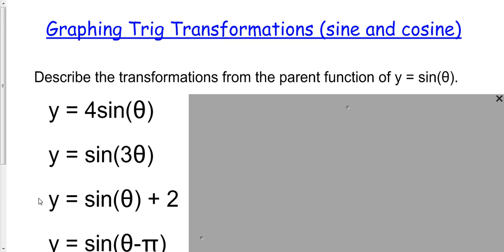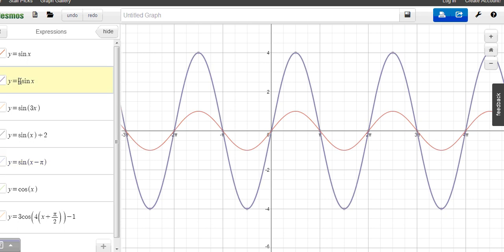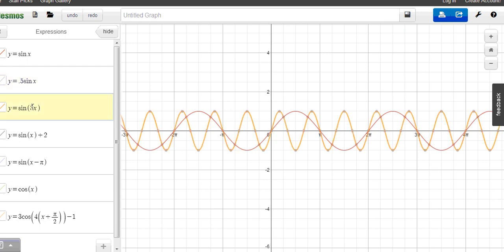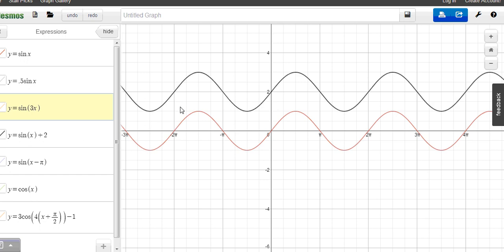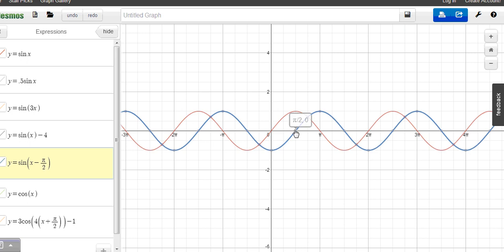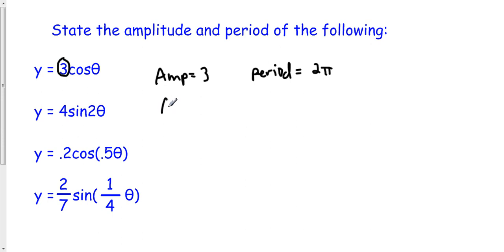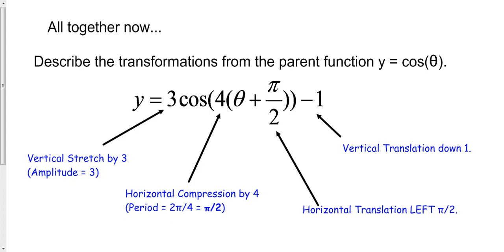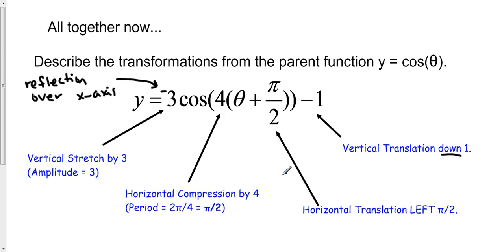Trig Transformations Radians